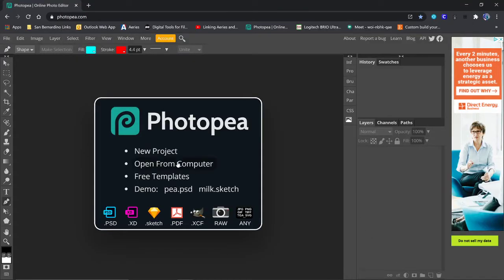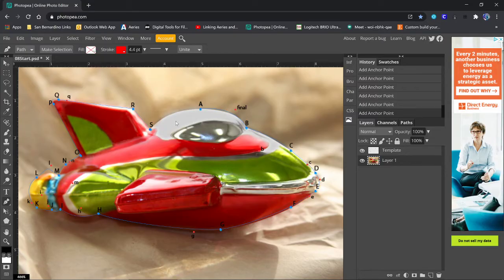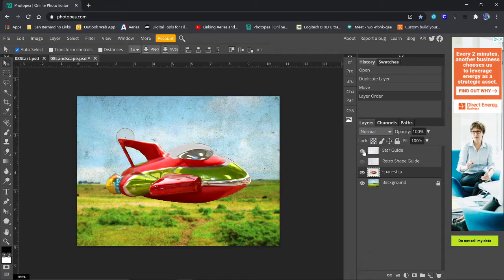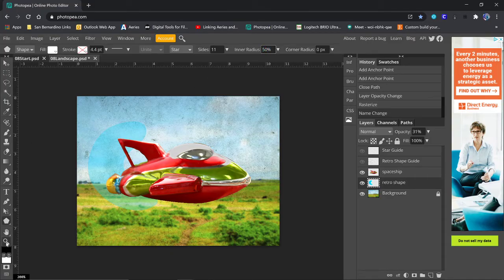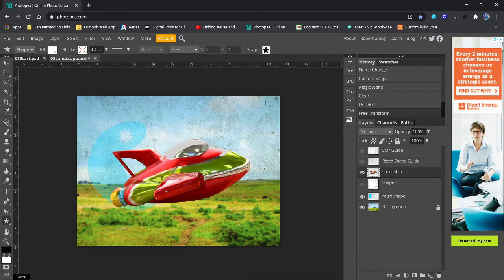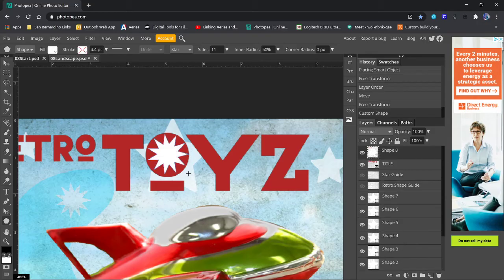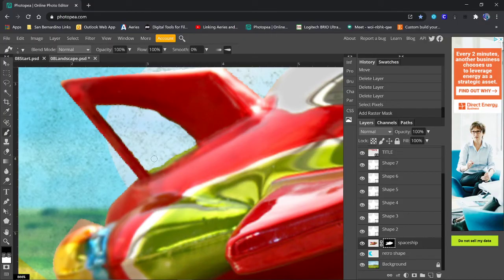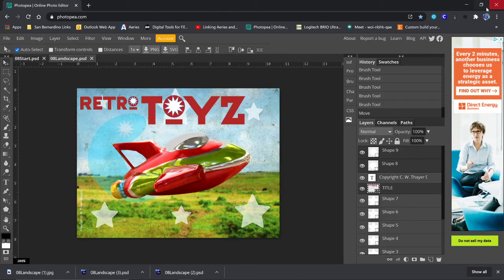PHOTOSHOP/PHOTOPEA LESSON 8